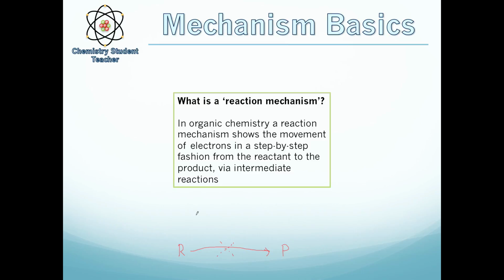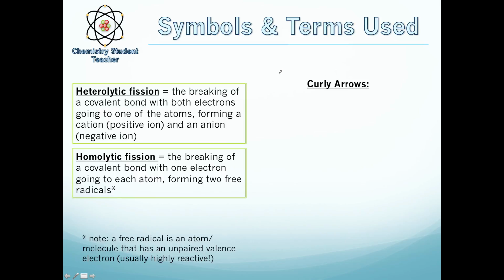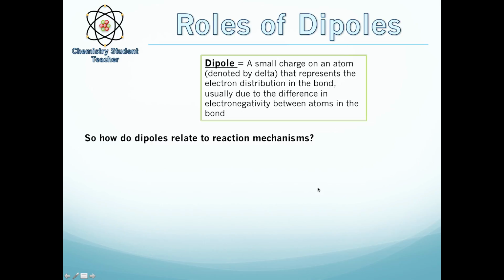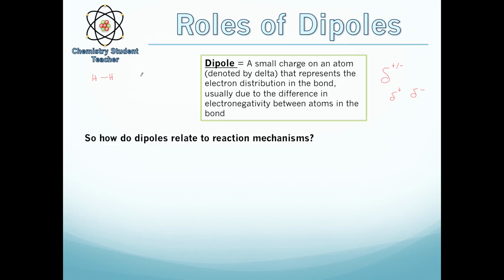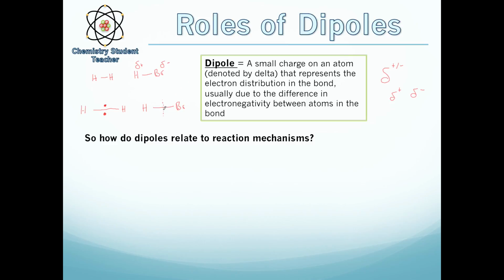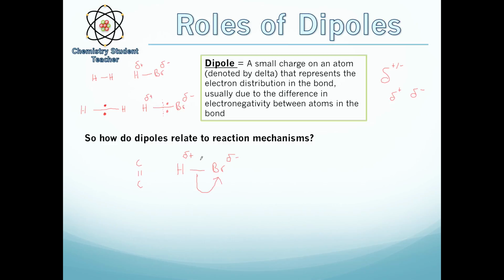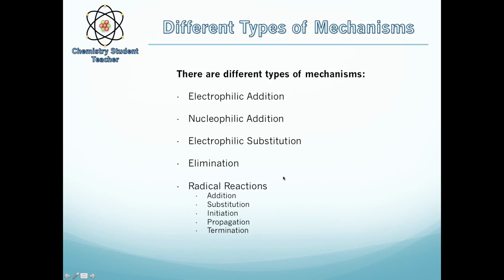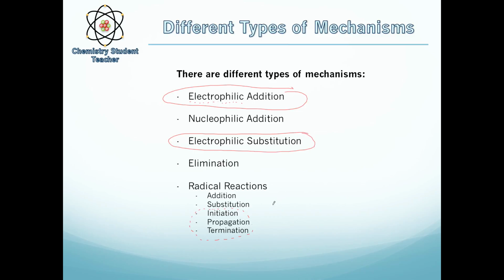Organic Chemistry - Mechanism Basics ( A level, IB & AP - OCR, AQA, EDEXCEL)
This video is about the basics of organic mechanisms - looking at defintions and curly arrows. I hope this video helps all persuing chemistry - whether its for students or people interested :) I am currently studying for my Masters in Chemistry :D